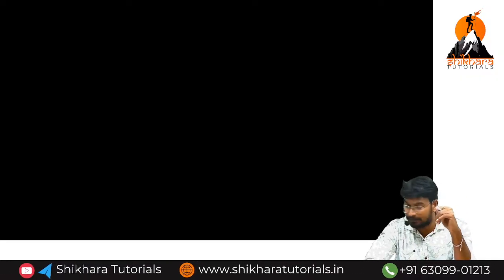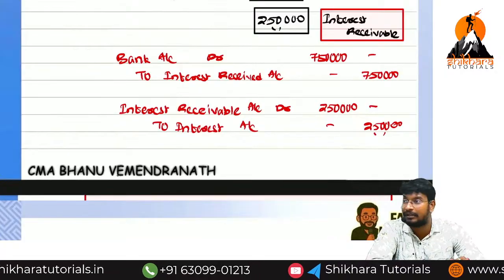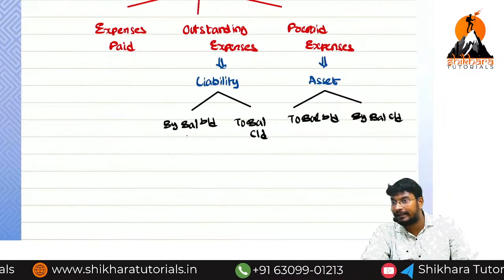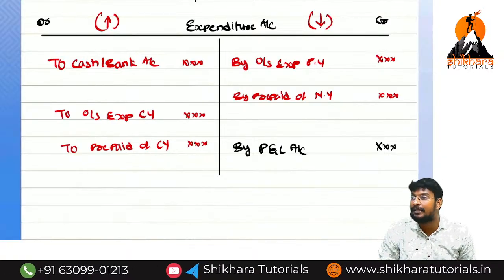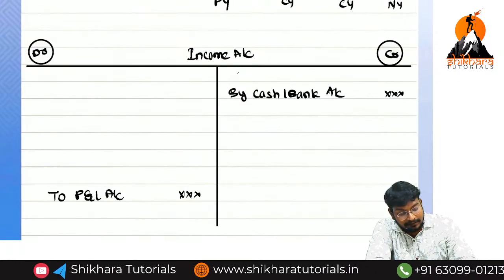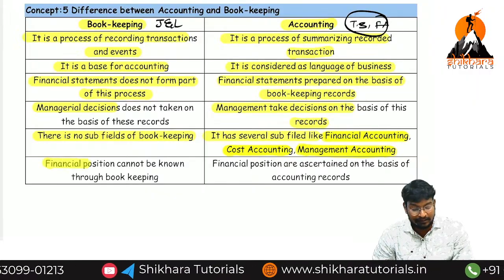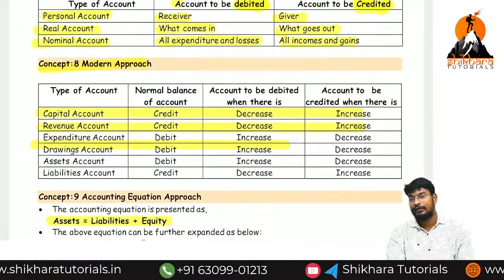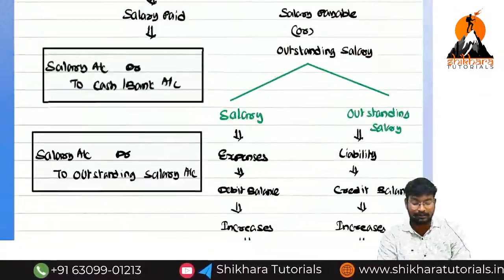CMA INTER | REGULAR BATCH | P6 FINANCIAL ACCOUNTING - CLASS 9 | DEC 25/JUNE 26